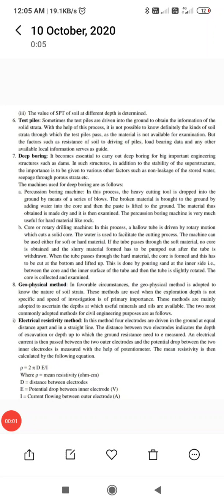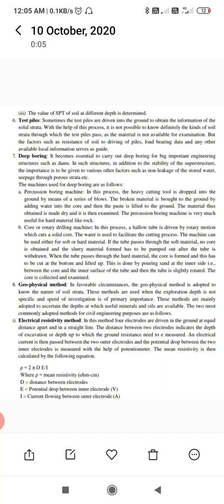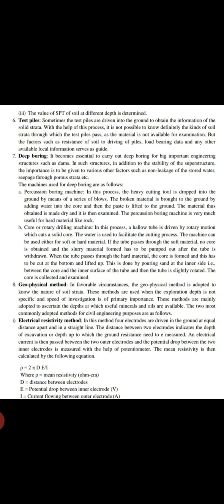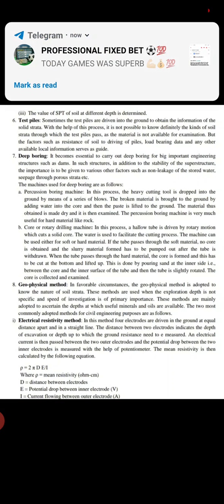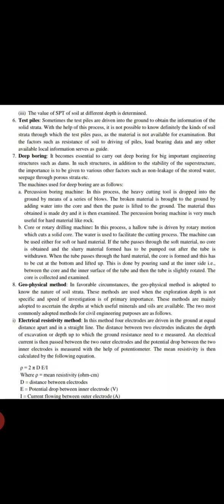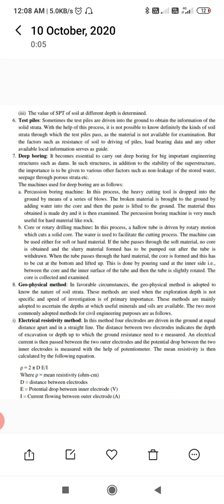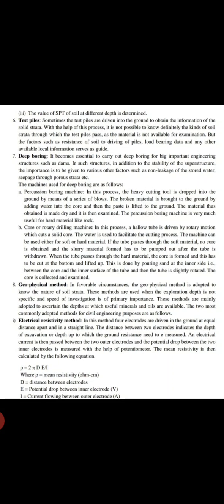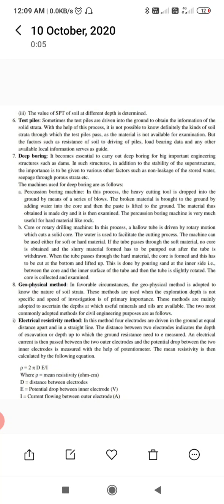18CV34 Geophysical Method by Vaibhav S